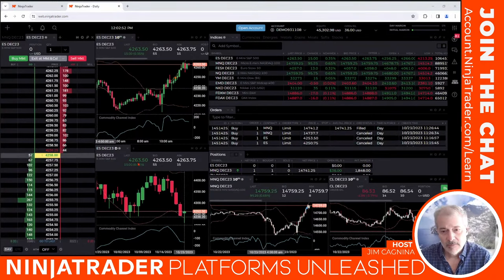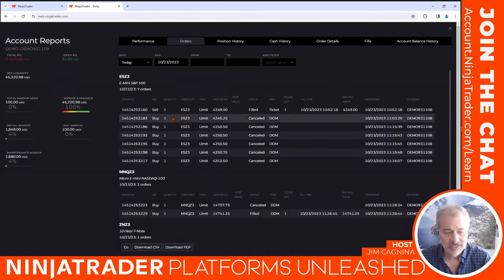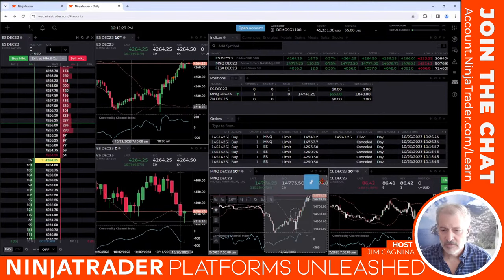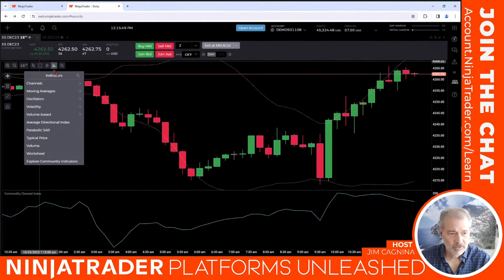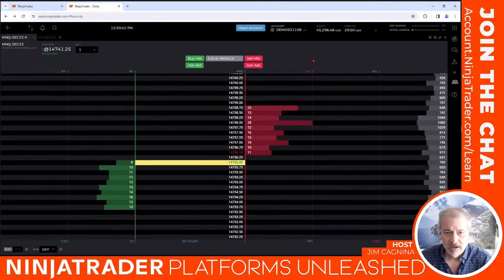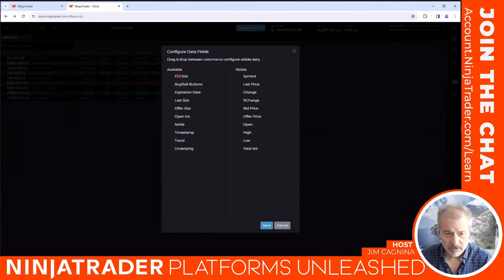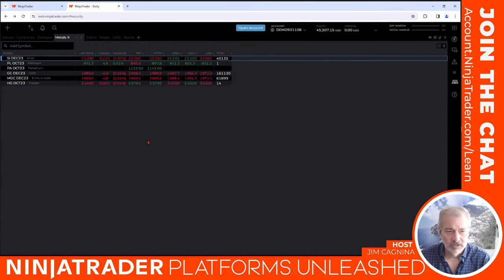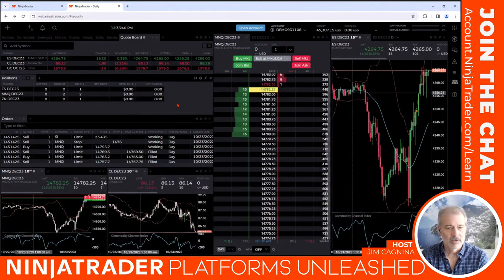NinjaTrader Platforms Unleashed | Web Platform Overview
The NinjaTrader platform gives futures traders the ability to automate order management. Examine the platform’s OCO (order cancel order) functionality with simple and multitarget brackets, trailing stops, auto breakeven, and more.

Our platforms deliver integrated multi-device trading with technology designed for active futures traders. In this episode, we'll demonstrate how to place and manage trades using our award-winning desktop platform, NinjaTrader Web, and NinjaTrader mobile.

Platforms To Be Featured Include:
NinjaTrader Desktop
NinjaTrader Web
NinjaTrader Mobile

Hosted by Jim Cagnina, these interactive live sessions will equip you with actionable takeaways to help you unleash the full power of NinjaTrader!